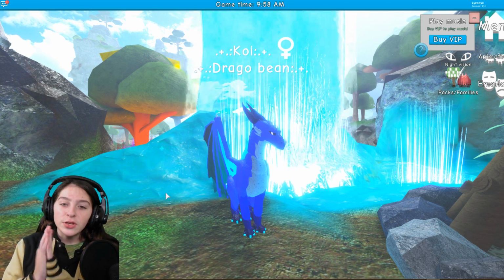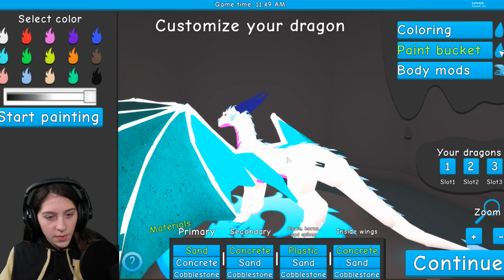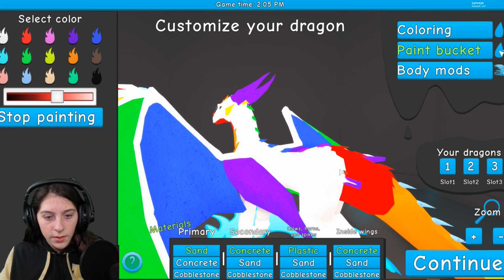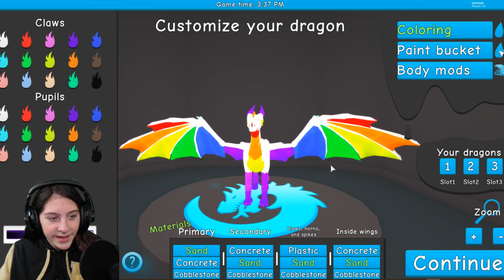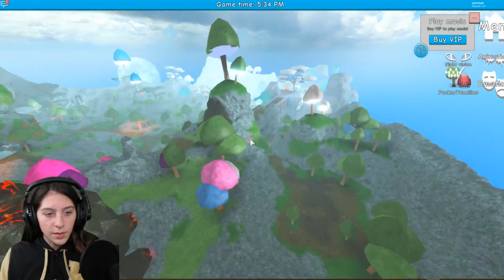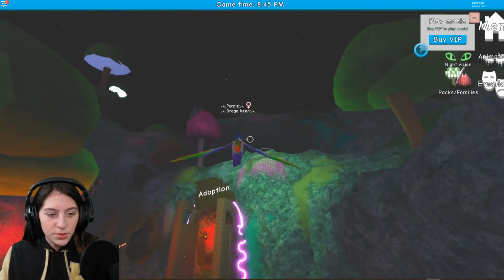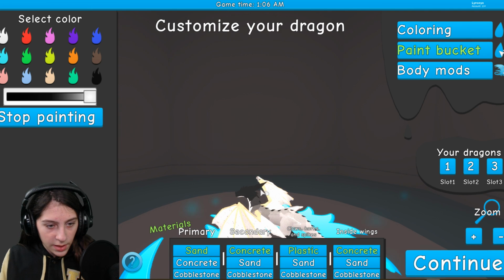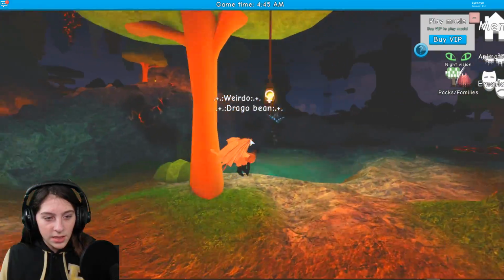ROBLOX DRAGON'S LIFE RAINBOW DRAGON and Baby Rainbows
Roblox Dragon's Life Rainbow Dragon and babies!

I'm on Tik Tok! Look for Lyronyx!